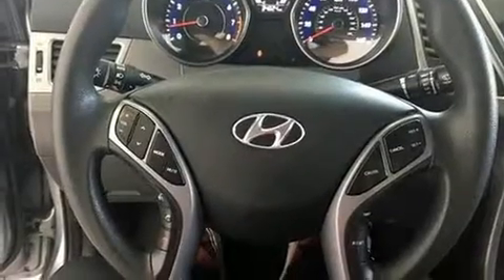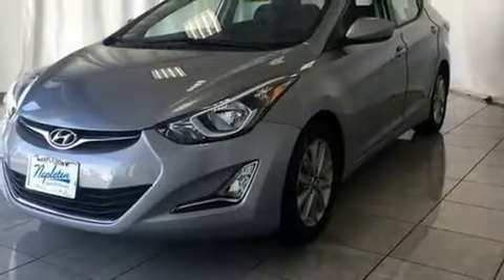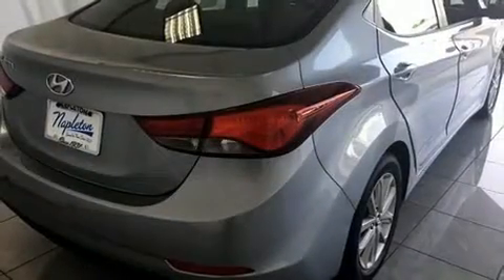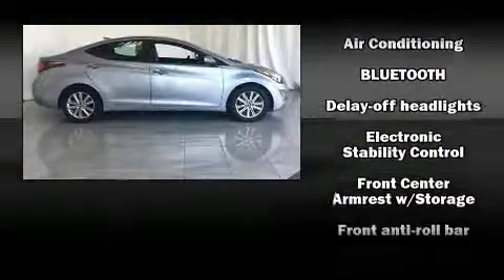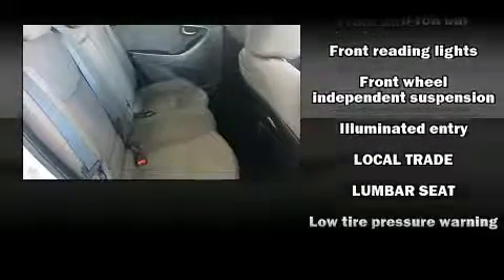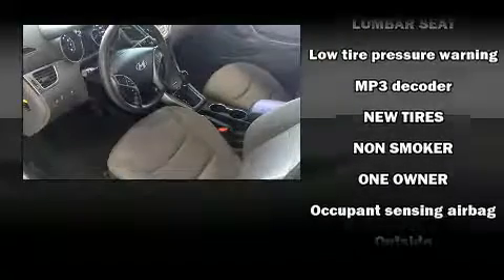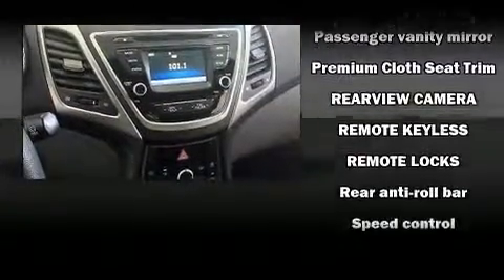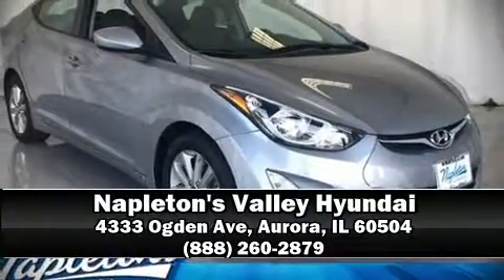2016 Hyundai Elantra in Aurora, IL 60504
Treat yourself to a test drive in the 2016 Hyundai Elantra. This 4 door, 5 passenger sedan still has less than 35,000 miles! Smooth gearshifts are achieved thanks to the efficient 4 cylinder engine, and for added security, dynamic Stability Control supplements the drivetrain. Both high fuel economy and flexible performance are assured by the 6 speed automatic transmission. Top features include front bucket seats, delay-off headlights, 1-touch window functionality, variably intermittent wipers, power door mirrors, power windows, remote keyless entry, and a split folding rear seat. Premium sound drives 6 speakers, providing you and your passengers a sensational audio experience. Hyundai also prioritized safety and security by including: dual front impact airbags, head curtain airbags, traction control, brake assist, a panic alarm, and 4 wheel disc brakes with ABS. This car was designed with safety in mind, allowing you to drive with even greater assurance. This vehicle has achieved Certified Pre-Owned status, by passing Hyundai's comprehensive certification process, including a rigorous 150 point inspection! Our experienced sales staff is eager to share its knowledge and enthusiasm with you. We'd be happy to answer any questions that you may have. We are here to help you.